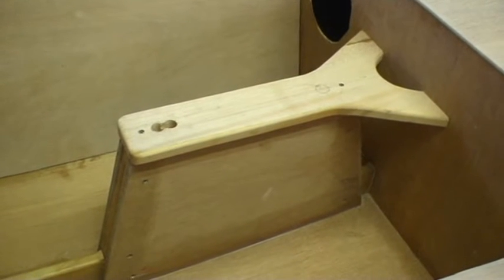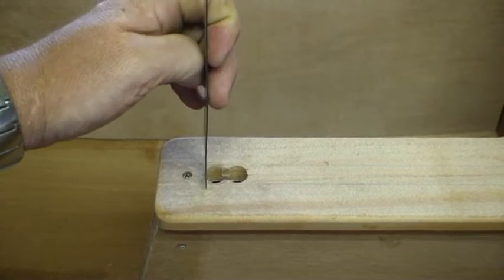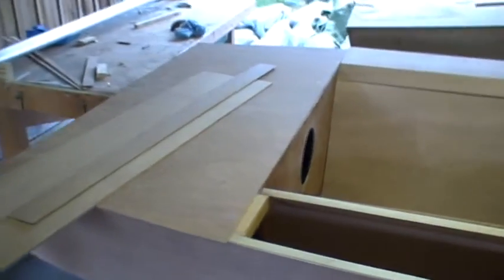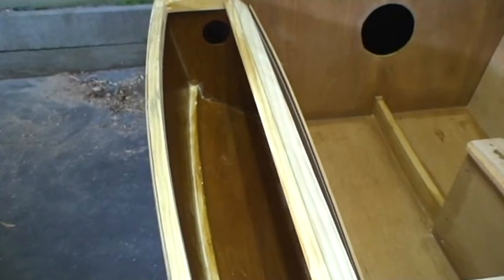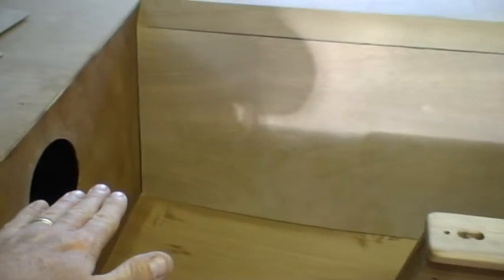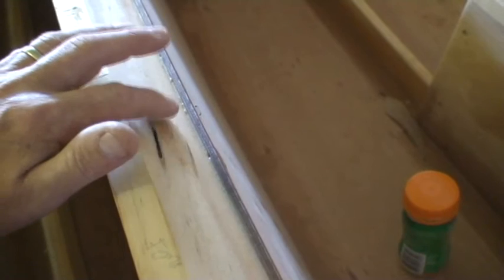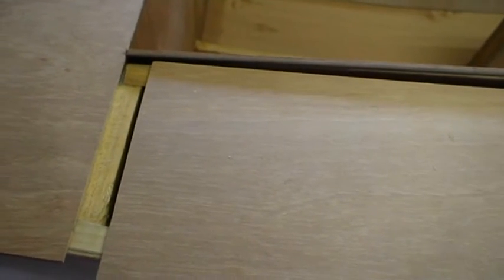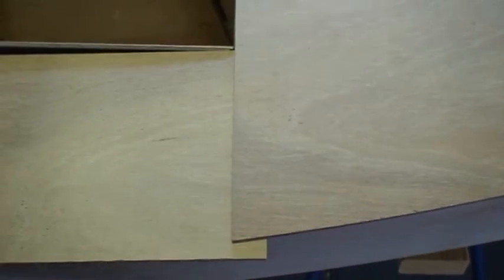Firebug Build Part 12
In this video we look at how the deck is put on the boat and how we fit the centrecase top.